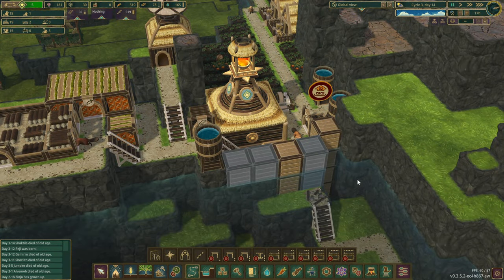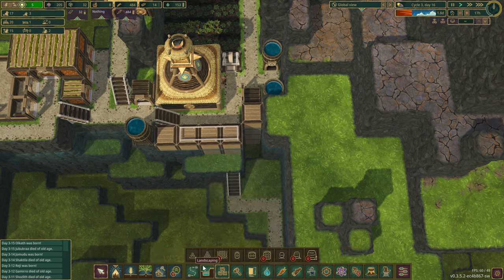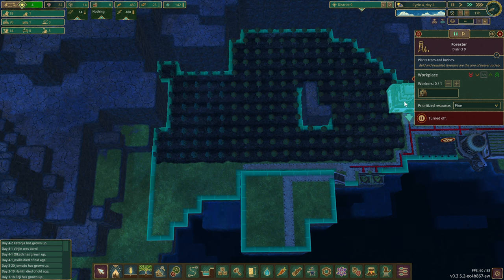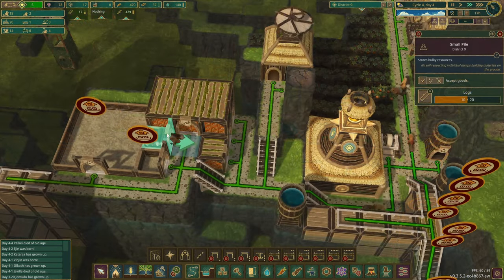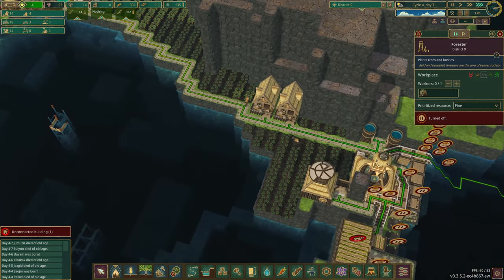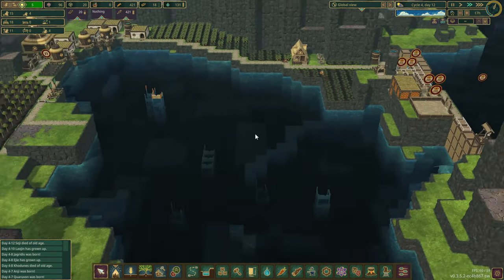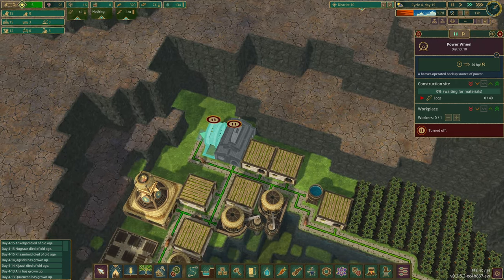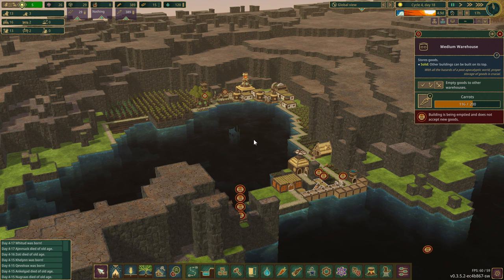On the run - Cratered Custom Map - Timberborn Gameplay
Beavers from space? A new custom map with a 'crash site' at the bottom of a crater that is slowly filling with water.   Fun Timberborn Gameplay, Timberborn flood map.

Beaver societies

🔹 River control

🔹 Lumberpunk

🔹 Vertical architecture

🔹Wellbeing

🔹Map editor